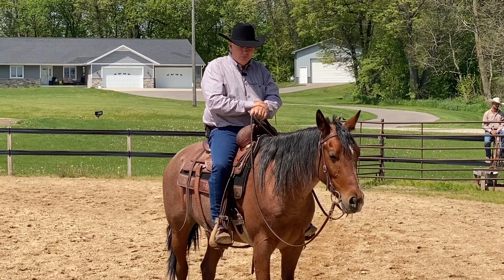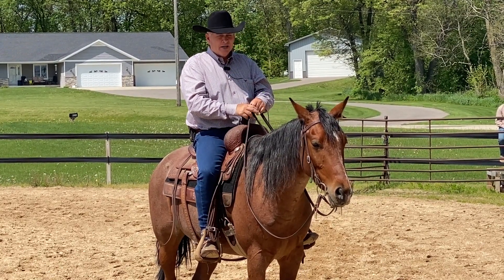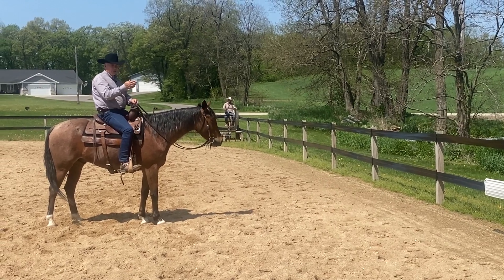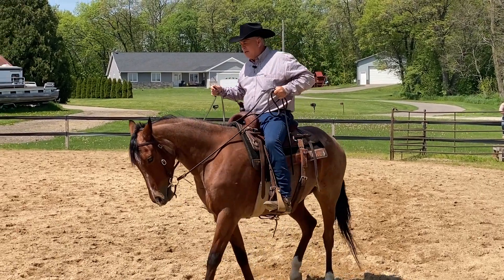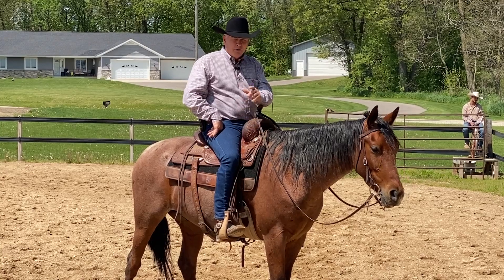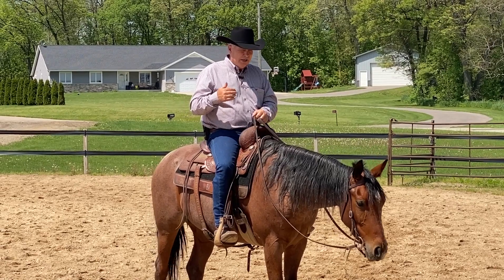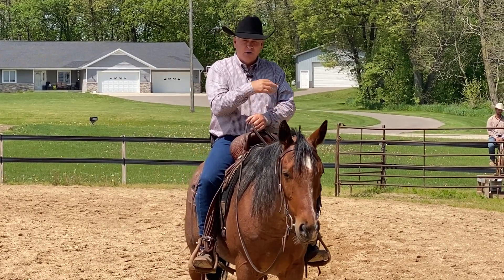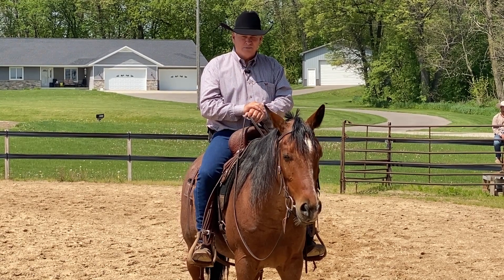Married to the Stop: Help Your Horse Seek the Stop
In this thought-provoking and innovative approach, we explore a counterintuitive method that can help your horse find relief in the stop while fostering a deeper connection and a softer feel. Rather than attempting to force your horse into a stationary position or coerce them into a specific angle, we invite you to consider an alternative approach that empowers your horse to make choices and reduces their anxiety levels.

By directing the movement towards a flag or an object of interest, you provide your horse with a focal point and a sense of purpose. This redirection allows them to engage in a task that is engaging and mentally stimulating, which can ultimately lead to a more relaxed state of mind. Instead of commanding your horse to stop, you create an environment where they can willingly choose to stop on their own terms.

This method taps into your horse's natural instincts and desire for self-preservation. By allowing them to make decisions within a controlled environment, you encourage their confidence and autonomy. As a result, your horse becomes an active participant in the process, rather than a passive recipient of commands. This shift in dynamics can strengthen your bond and enhance the overall harmony between you and your equine partner.

When your horse is given the opportunity to choose the stop, they become more receptive and responsive to your cues. They learn to trust your guidance, knowing that their choices are respected and honored. This mutual respect and understanding lay the foundation for a softer feel, where communication between horse and rider becomes subtle and refined.

Remember, the goal is not to eliminate the concept of stopping or to undermine your authority as a rider. Instead, this approach aims to reshape your horse's perception of the stop by introducing an element of choice. By offering them the chance to exercise their decision-making abilities, you empower your horse and create an environment conducive to their mental and emotional well-being.